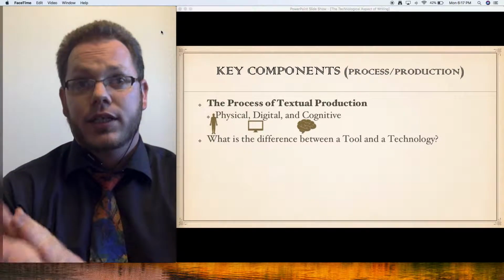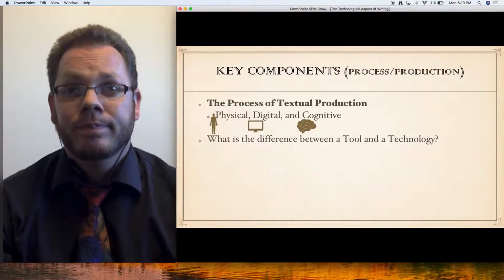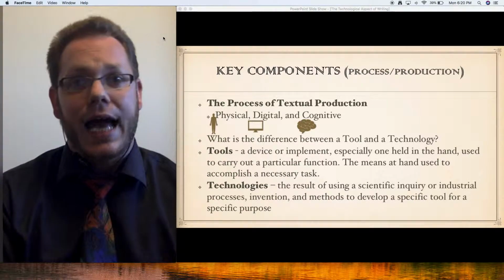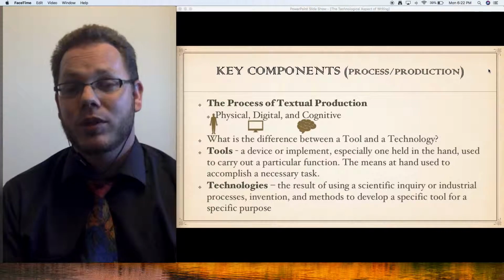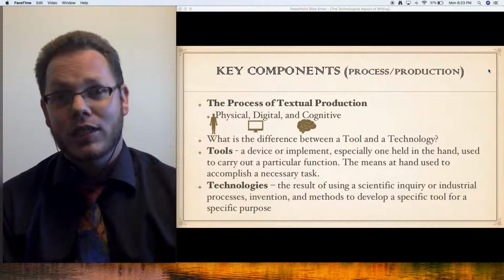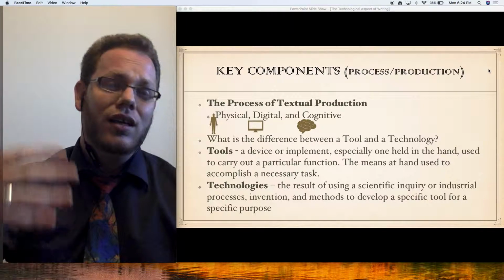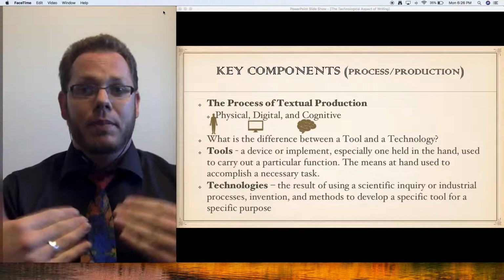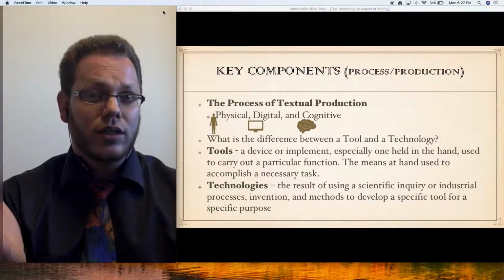Hammer Time - Writing Tools vs Technologies: Technological Aspect of Writing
Adapting a means-at-hand or using a scientific process to intentional design
The name I couldn't remember connected to the pencil was Henry David Thoreau.